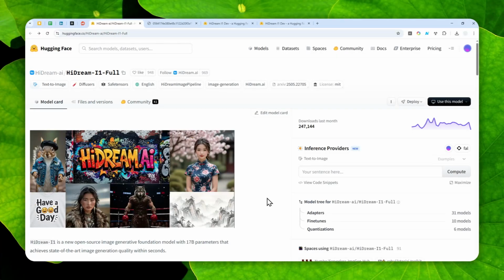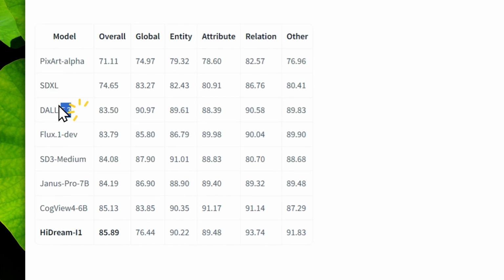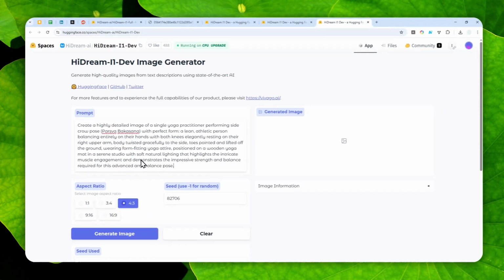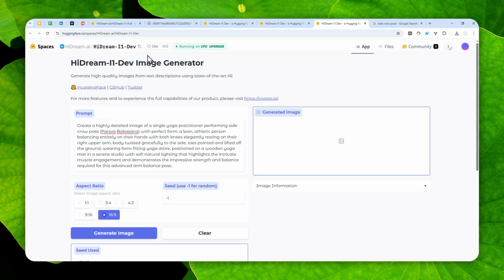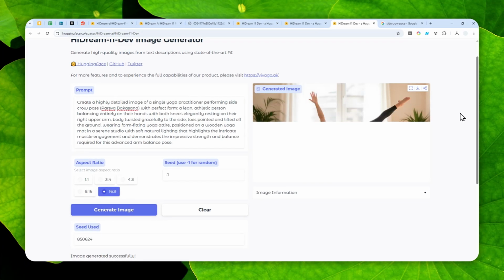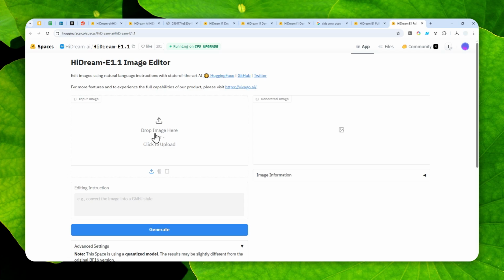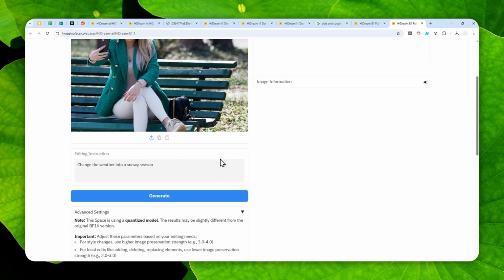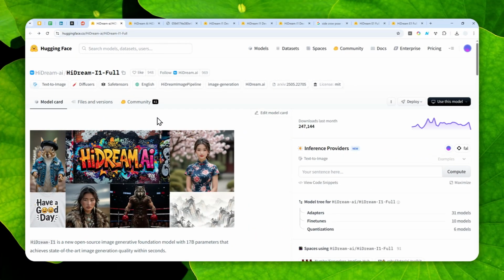How to Create & EDIT Images with HiDream-I1 AI (The Best Open-Source AI Image)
👉  In this video, I will show you how to create and edit images using HiDream I1, the latest open-source AI model that delivers richer details, faster results, and more creative control than Flux.1 Kontext DEV, all with simple prompt-based workflows for anyone curious about advanced AI image generation and editing.